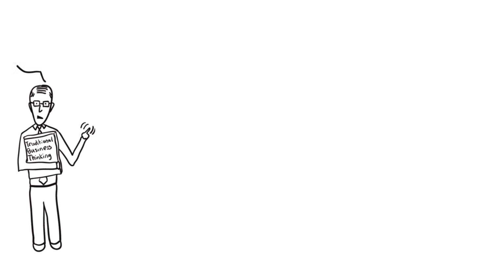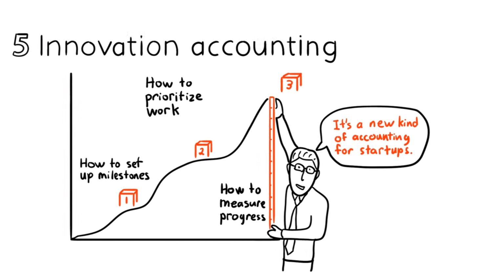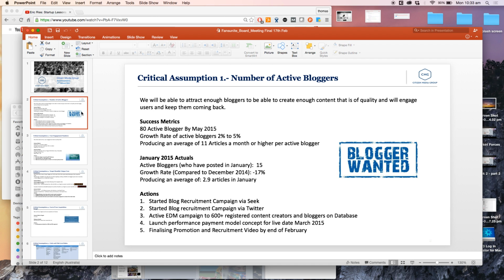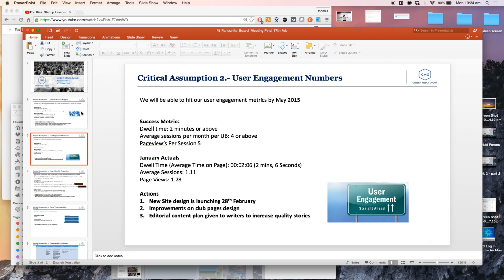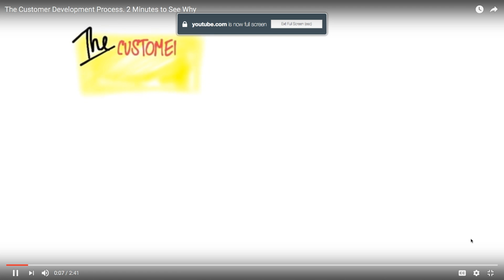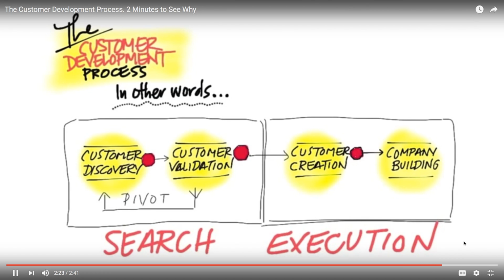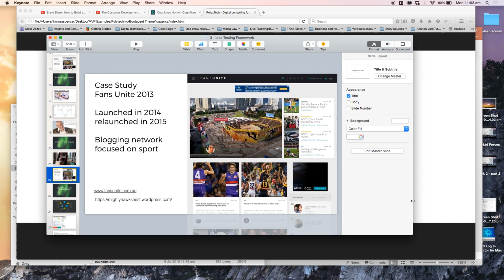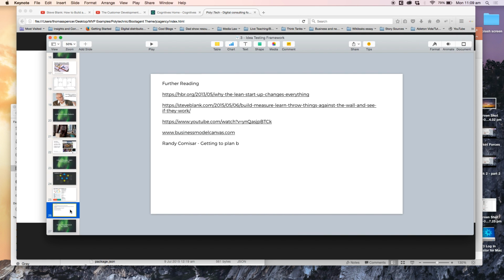Week 3 - Lean Startup